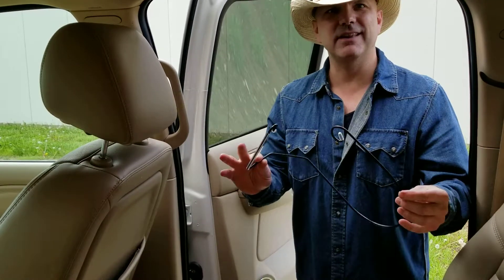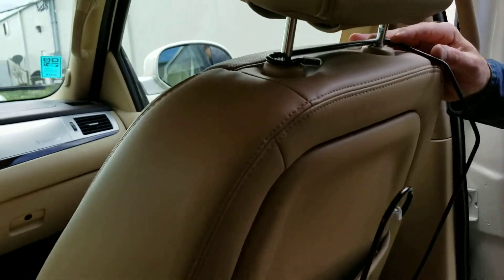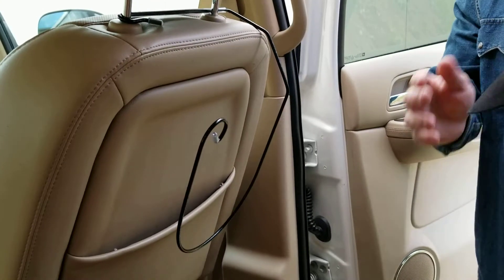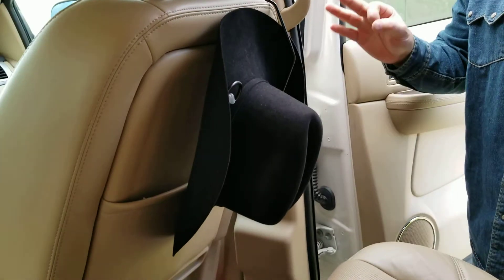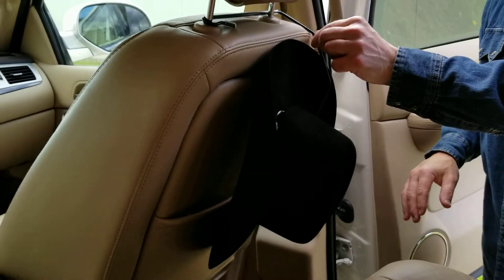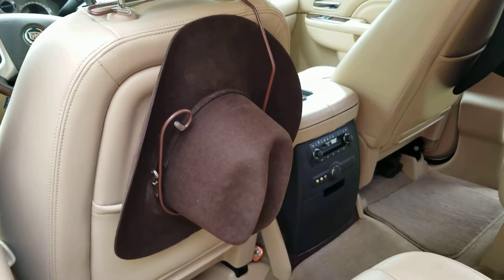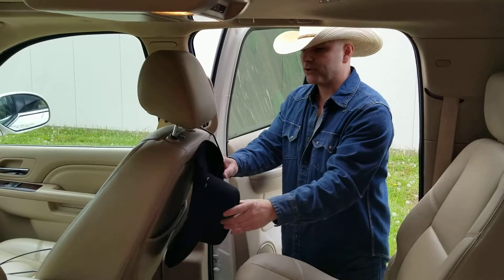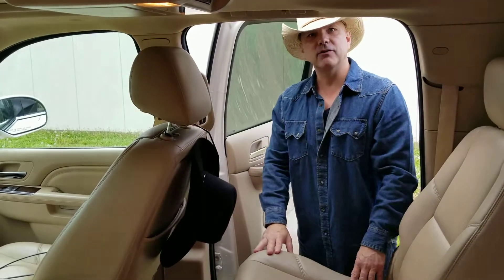Truck/SUV hat Holder American Made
The Best vehicle hat rack you will ever own for your truck or SUV. Proudly Made in the USA.